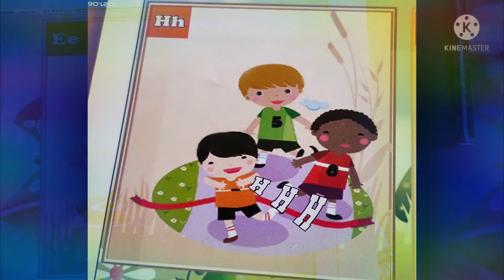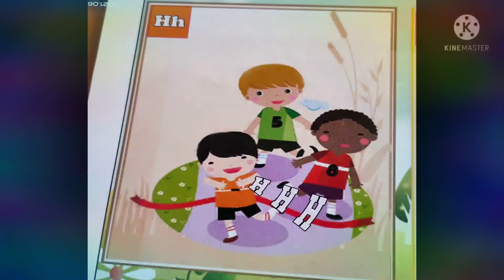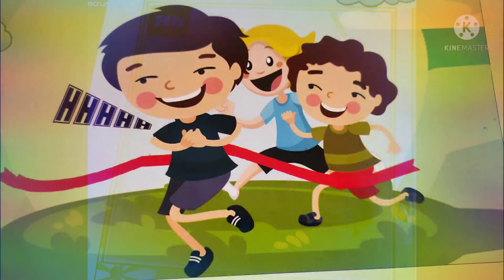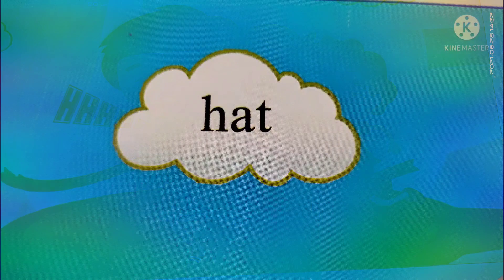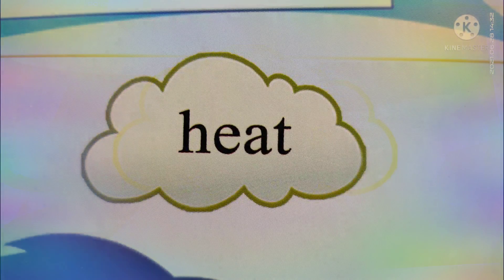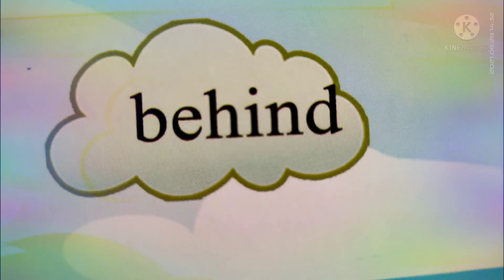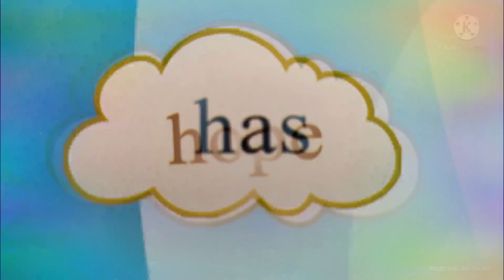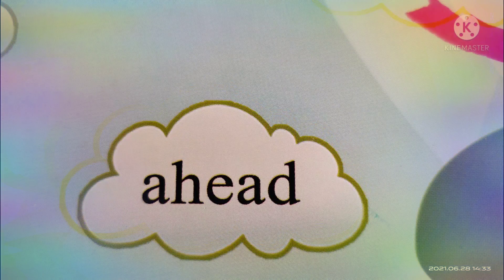Phonics| Unit 2 |Sound "Hh"